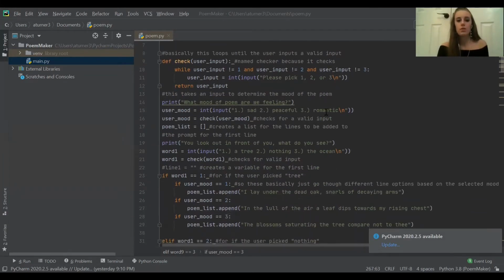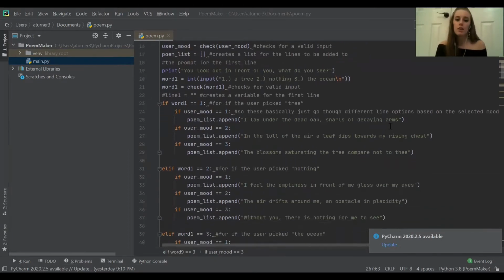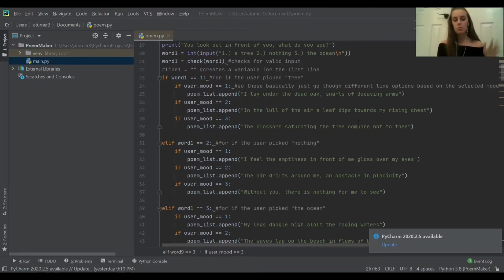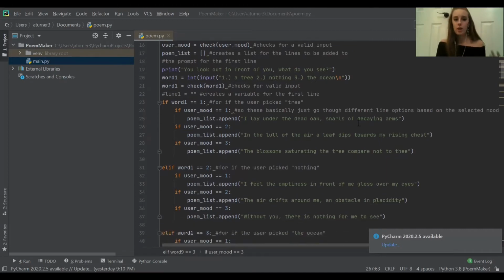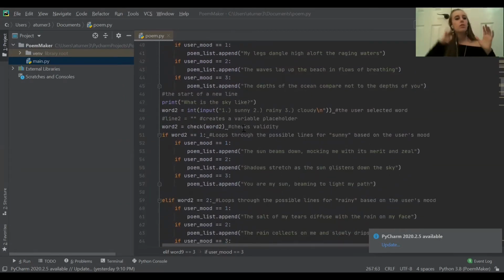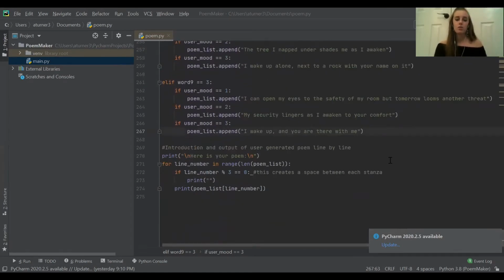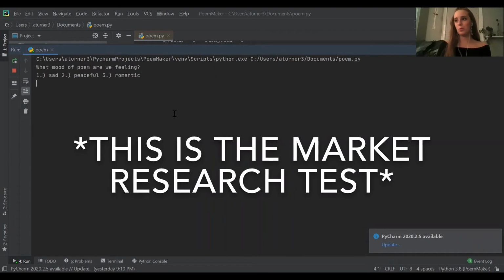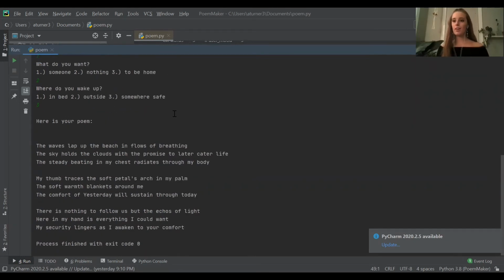I Made 65,610 Poems In Python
I made a poem generating AI based on user input for my final project for my computers class. I spent over 15 hours working on this